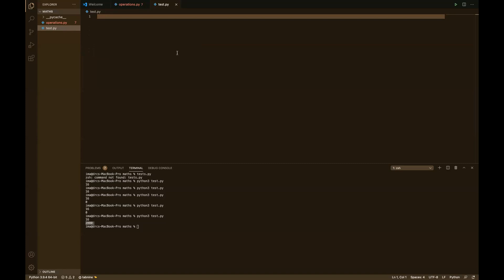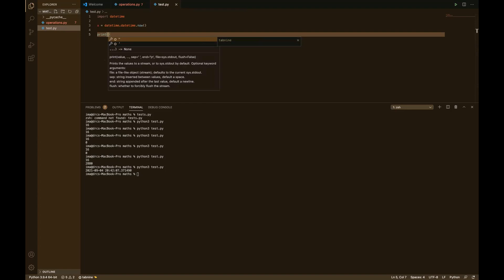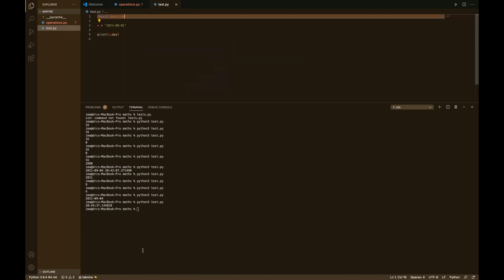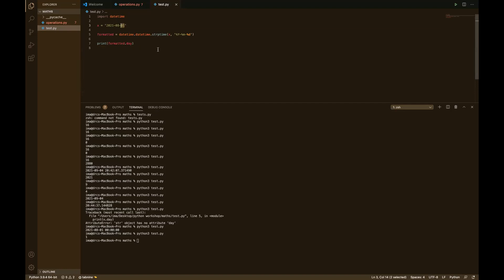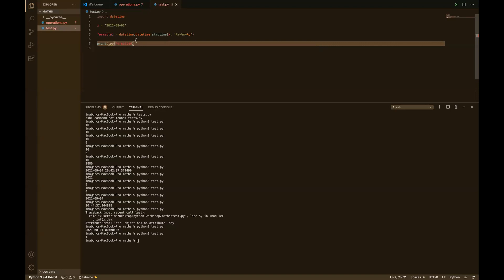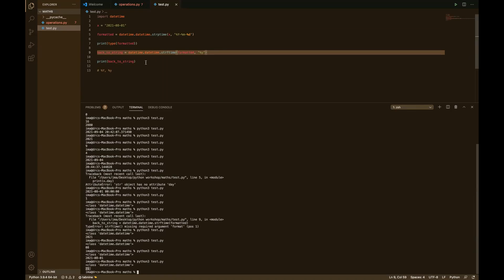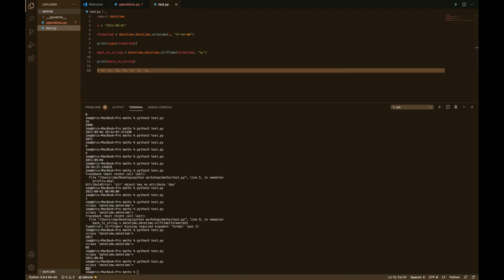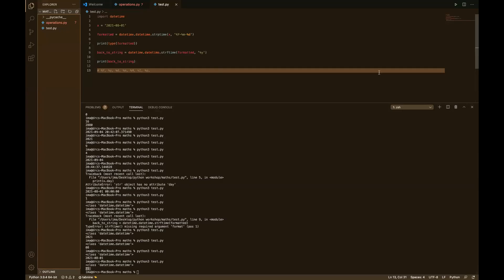Python Django 02